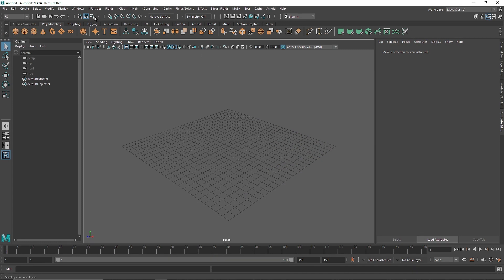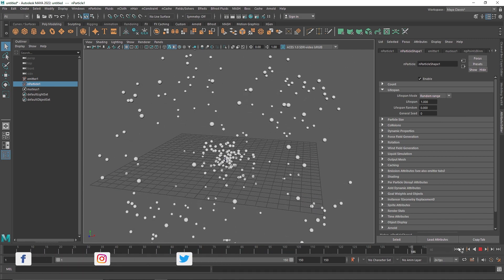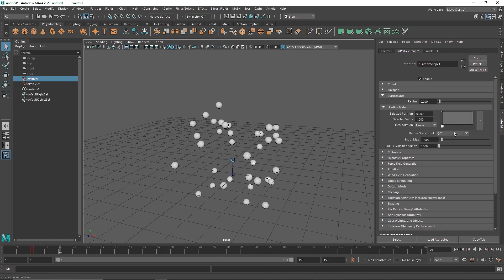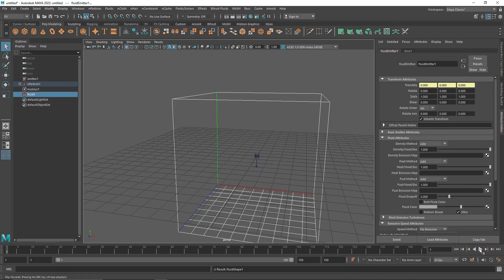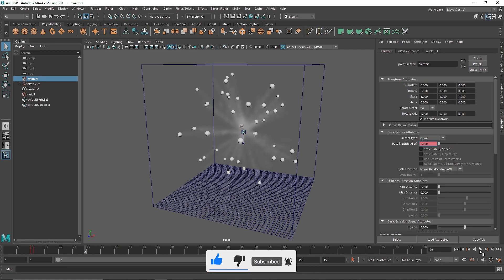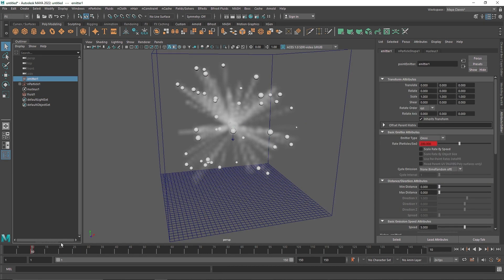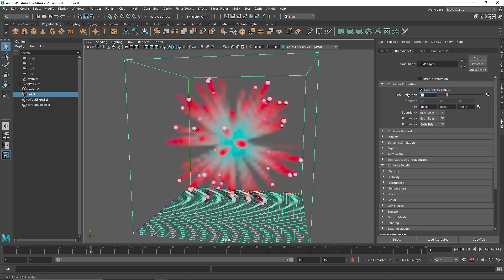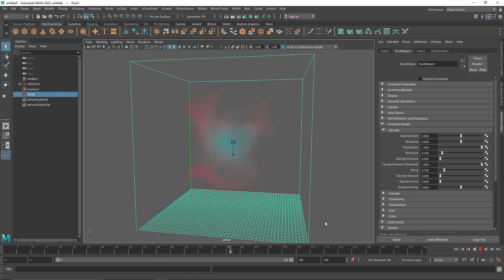Creating a Color Bomb In Maya And Arnold Renderer - Tutorial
Today we are going to create a Color Bomb In Maya And Arnold Renderer.

Gmail - amarshindebiz